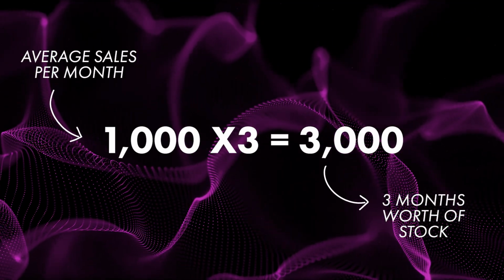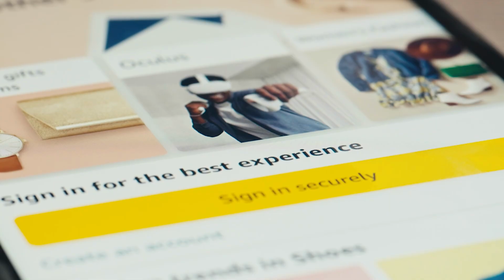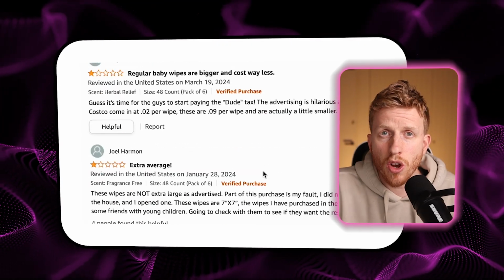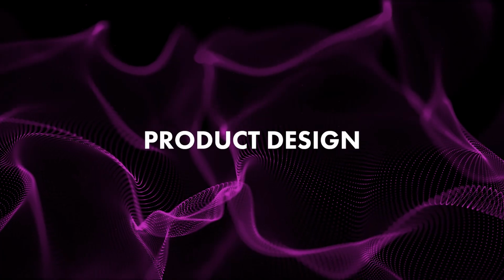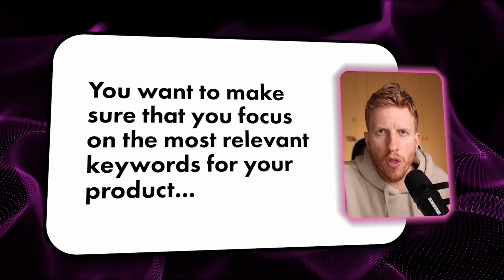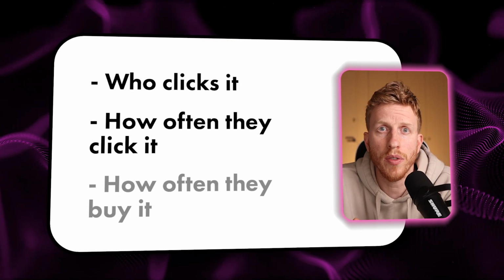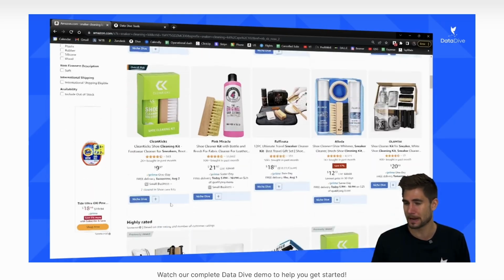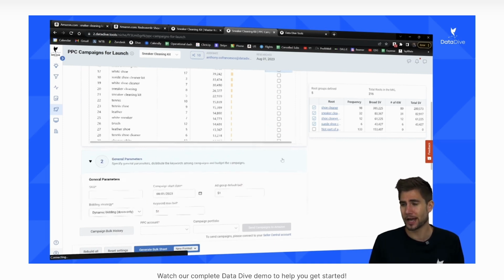How to launch a best seller on Amazon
In this video Alex explains the 7 ingredients you need to launch an Amazon FBA best seller in 2024.
And 1 of them is something that will put you in the top 0.1% of Amazon sellers.